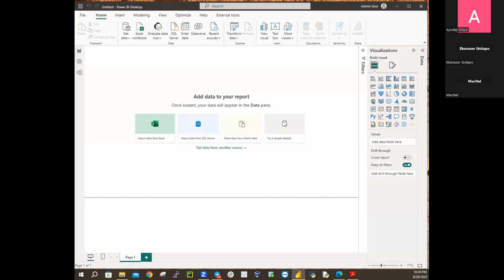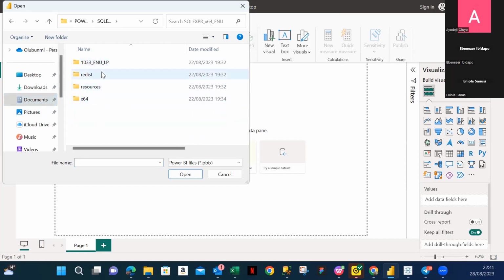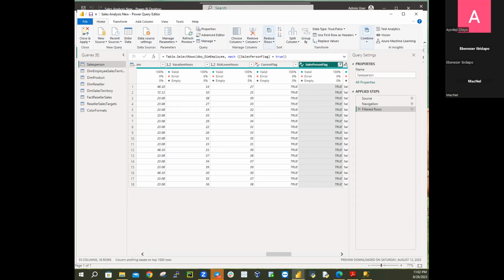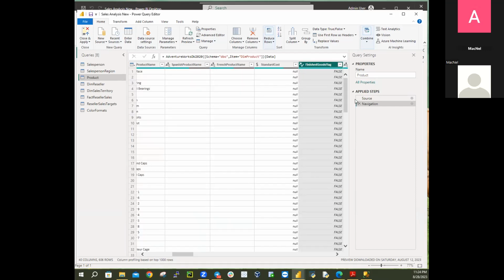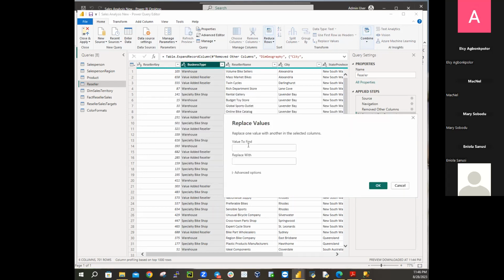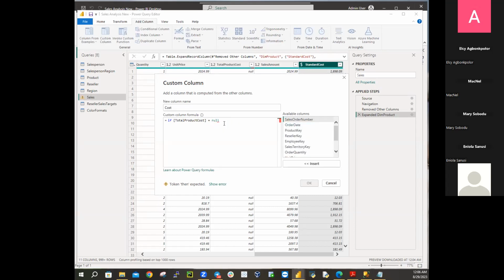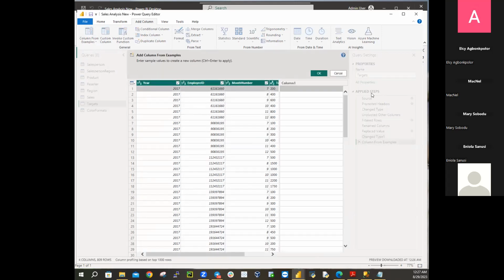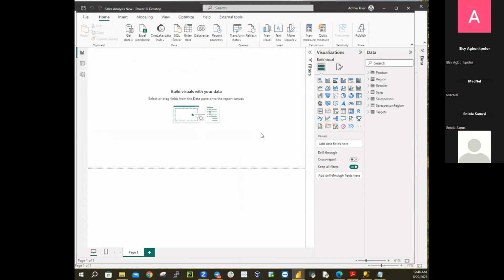Power BI II